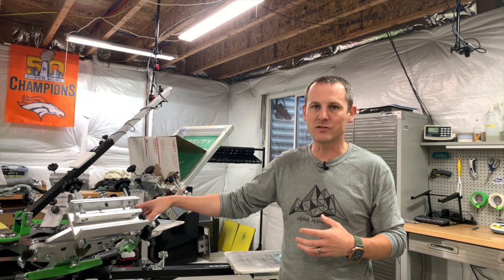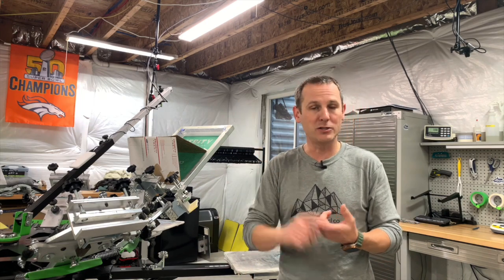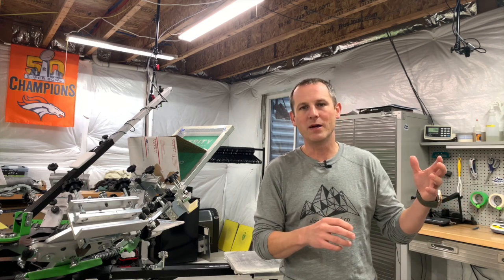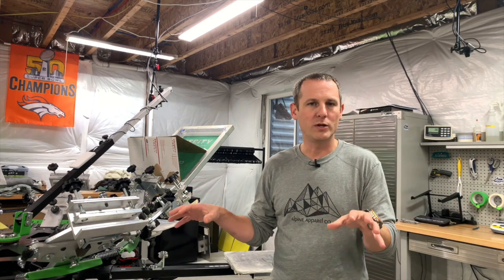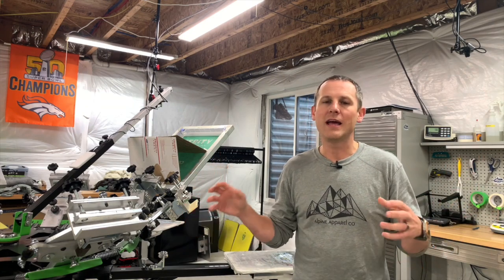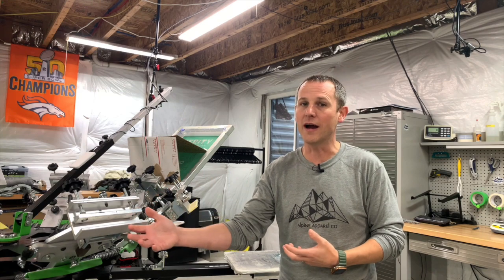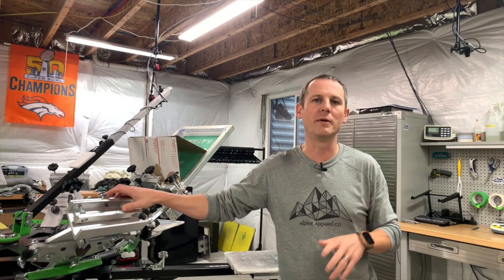How to Start a Screen Printing Business in 2024: 5 Key Steps for Beginners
Ready to take the leap and start your own screen printing business? 🚀

In this video, I’ll walk you through 5 key steps that every screen printing entrepreneur needs to know to get started on the right foot. Whether you’re new to screen printing or you’ve been dabbling in it for a while, these steps will help you turn your passion into a profitable business.

👉 Download my FREE guide – “Top 5 Mistakes New Screen Printers Make (And How to Avoid Them)” here and start building a business today

🔥 Curious about all the products, services, apps, etc. I use to run my successful screen printing business?